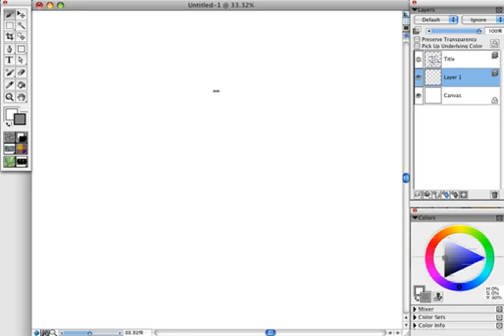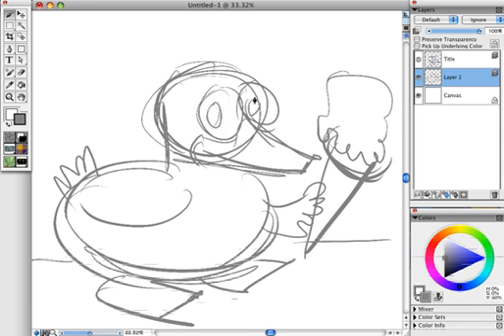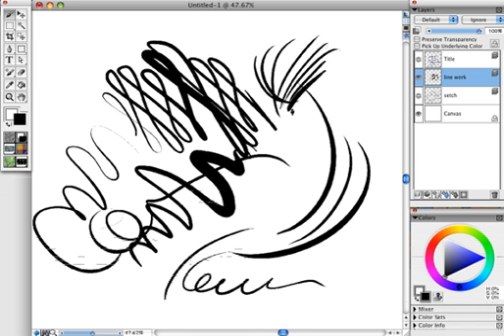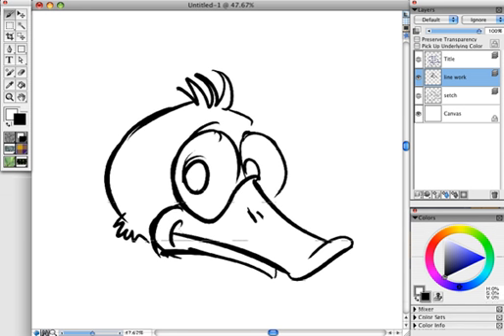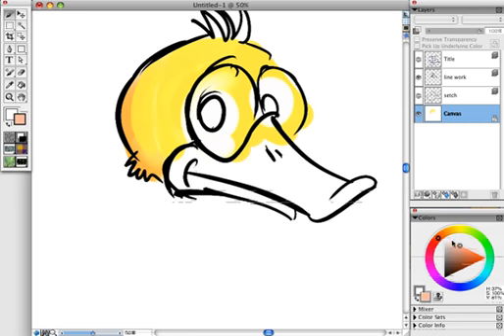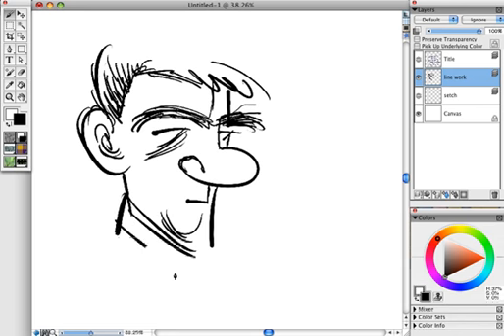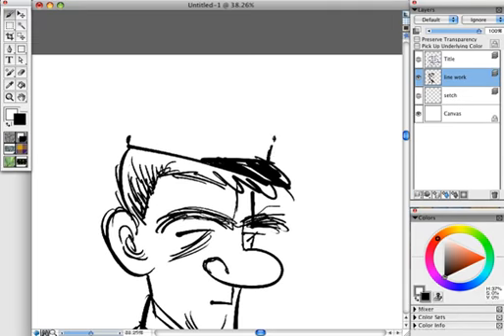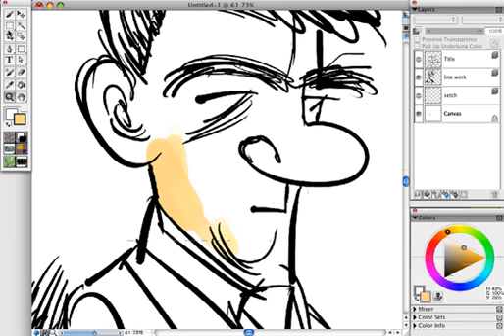Doodling Cartoons in Corel Painter - with Ian Marsden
I am a professional illustrator and internationally published cartoonist and graphic novel author and artist with 20+ years experience.

Feel free to pose questions in the comments, I will try to answer as efficiently as possible.

Enjoy!  Ian